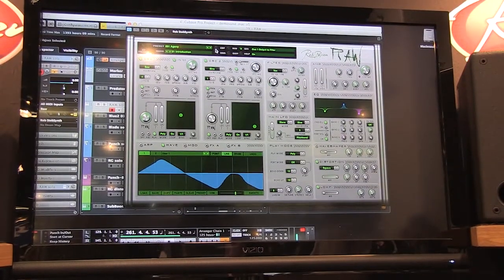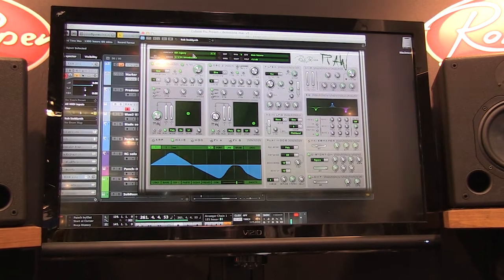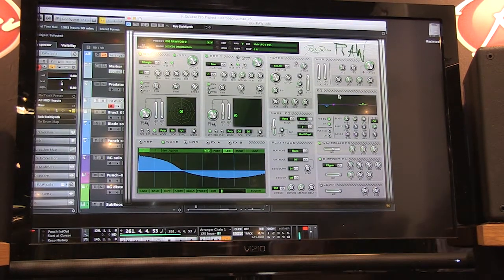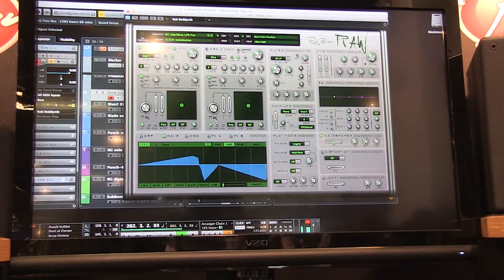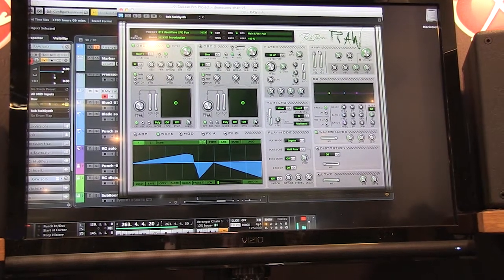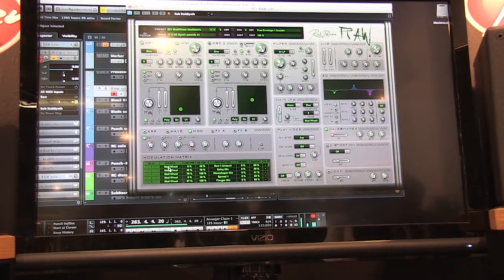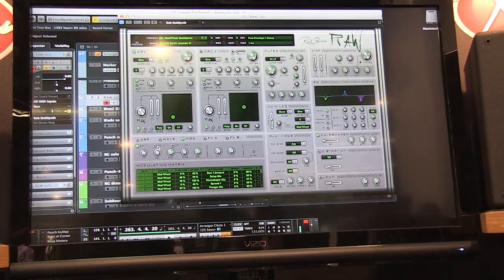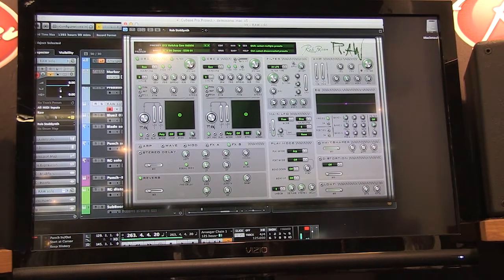NAMM 2015: Rob Papen Raw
Rop Papen shows off their Raw software at the NAMM Show 2015.